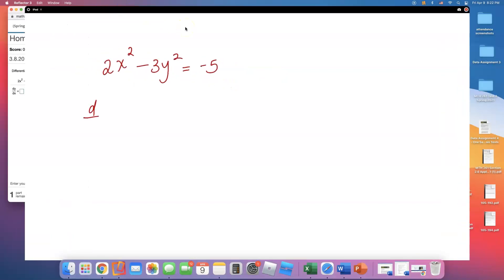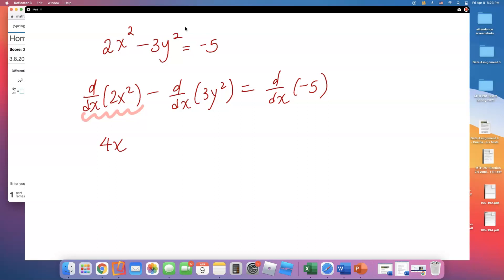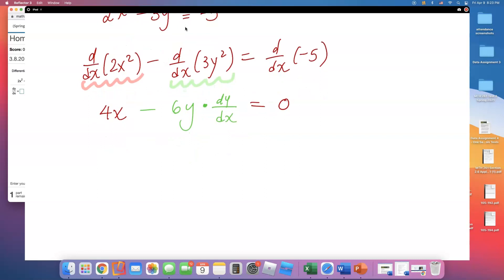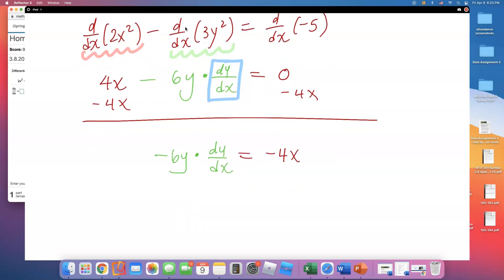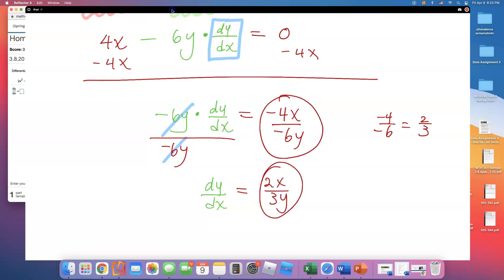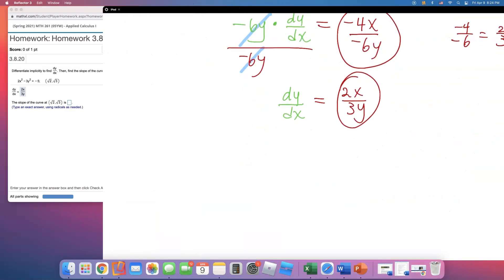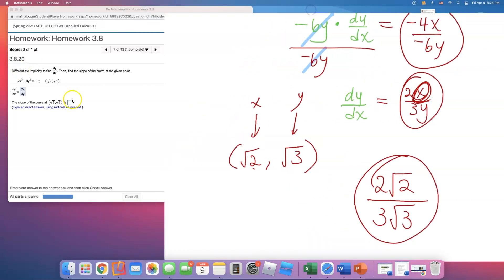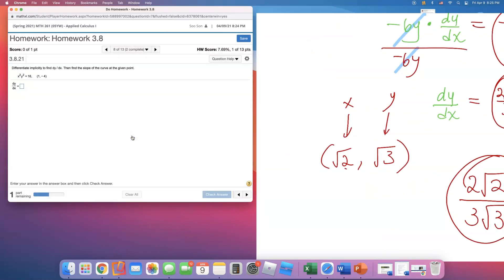MTH 261 3.8.21 Differentiate Implicitly to find dy/dx.